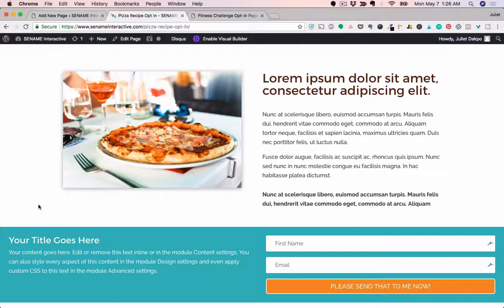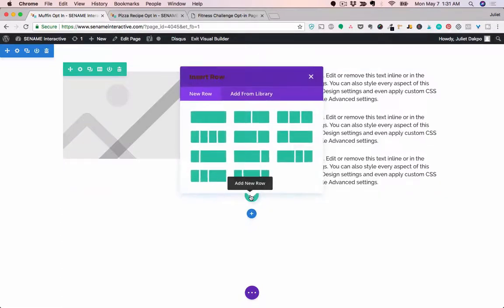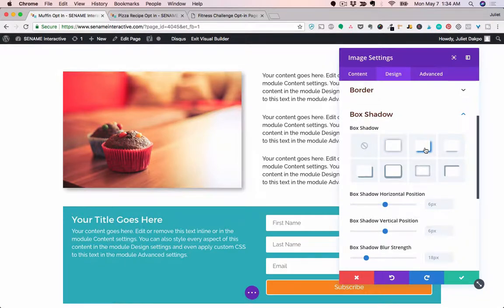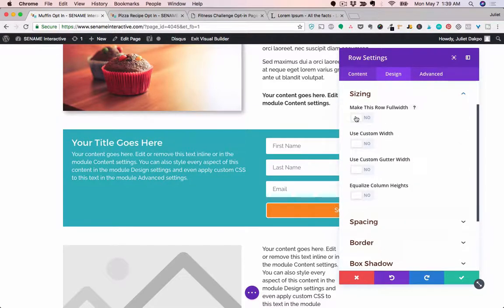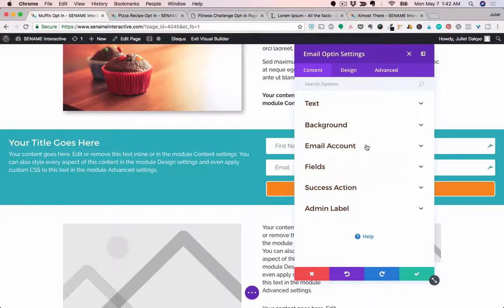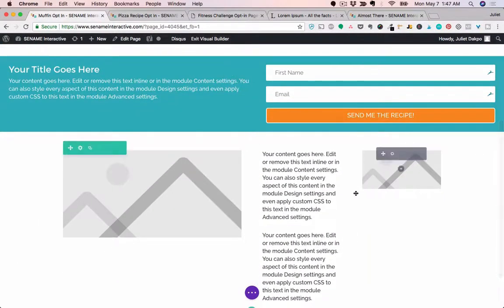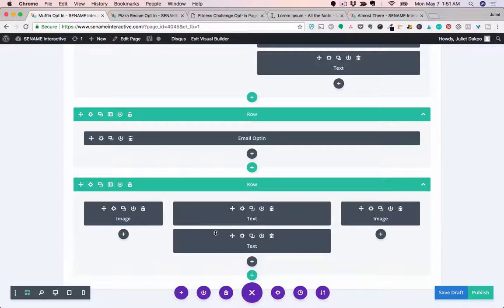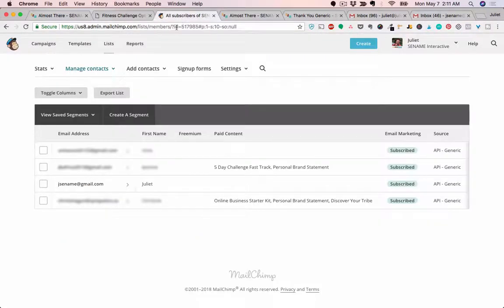How to Create an Email Opt-In Landing Page in Wordpress & Divi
In this video, I share how to build your own opt-in landing page on wordpress, using the divi theme from elegant themes.  We take our inspiration from leadpages.

Pick up my 5 Step Guide To Increasing Your Income In 30 days or less

Stay Blessed,

Juliet

// ABOUT SENAME BRANDING
I help entrepreneurs discover, design, build and grow a sustainable online business so they can have the financial freedom to design the life they want to live